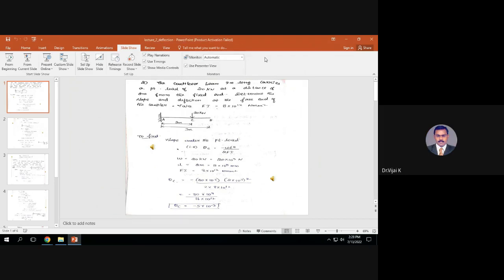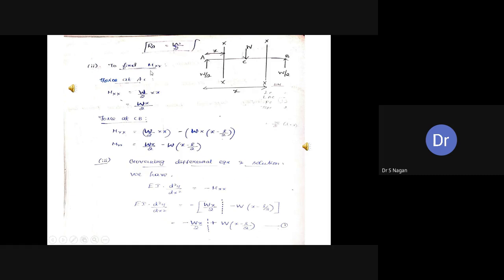Anna University FDP-Day 3 Session 3 | Unit III – Deflection of Beams | Dr. S. Nagan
Anna University Sponsored Six Days Online FDP on “CE8301 – STRENGTH OF MATERIALS I” - 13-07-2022

Unit III – Deflection of Beams
Topics: Elastic curve – Governing differential equation - Double integration method

Speaker:
Dr. S. Nagan
Professor
Department of Civil Engineering
Thiagarajar College of Engineering, Madurai.